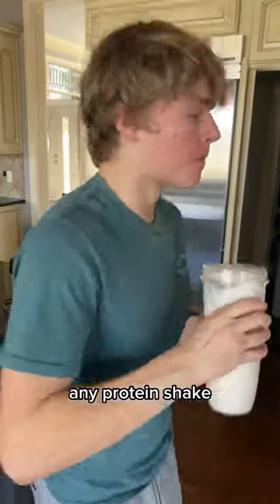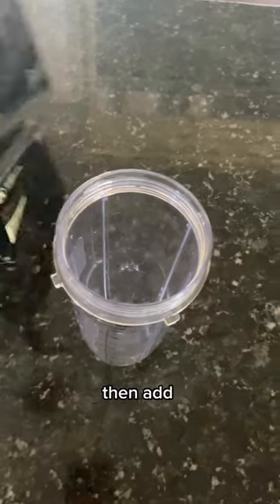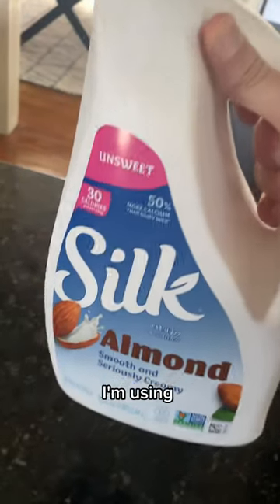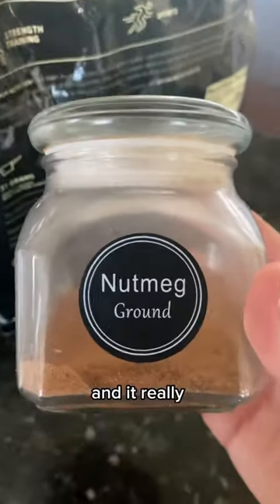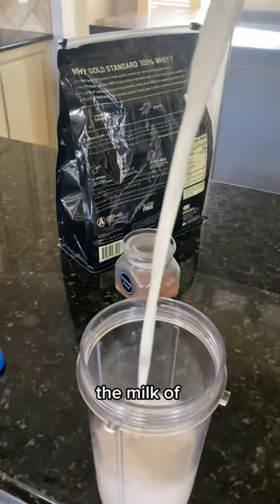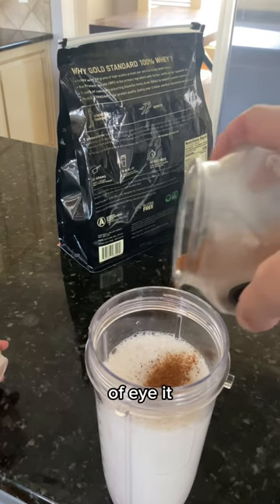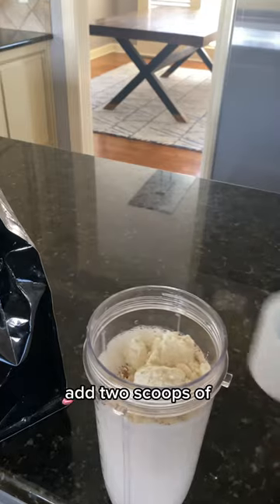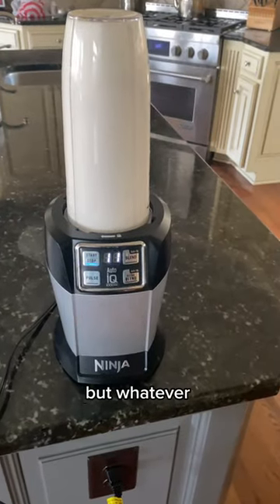How To Make Any Protein Shake Taste Like Eggnog